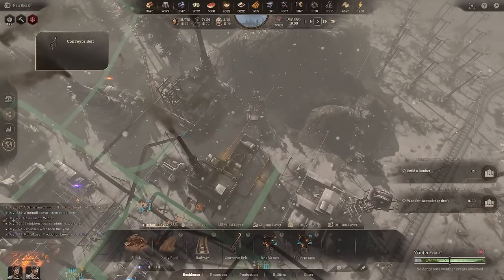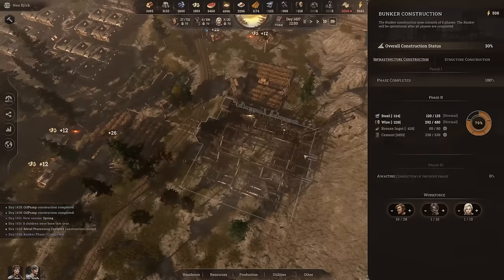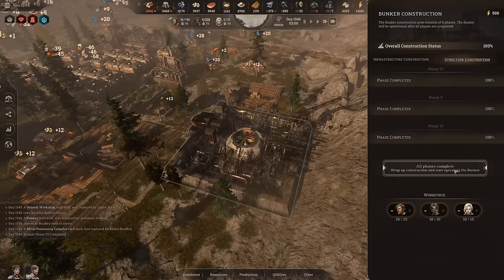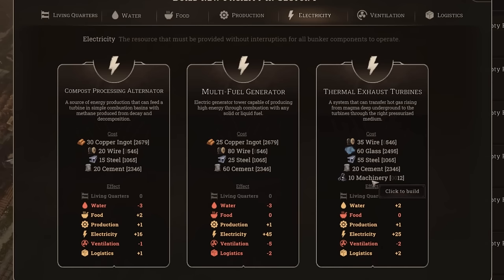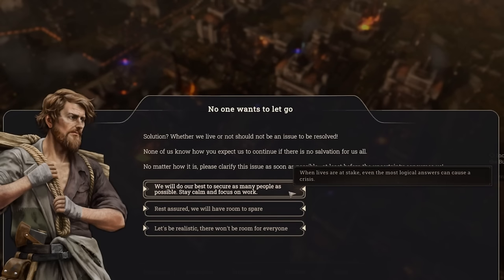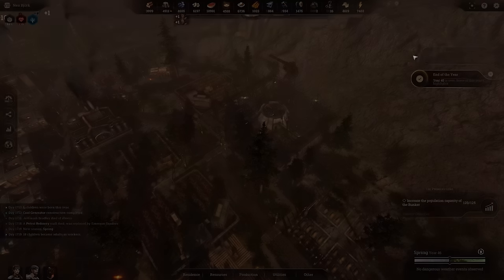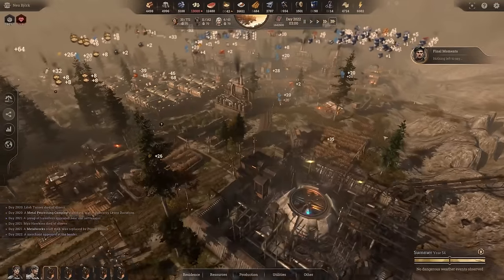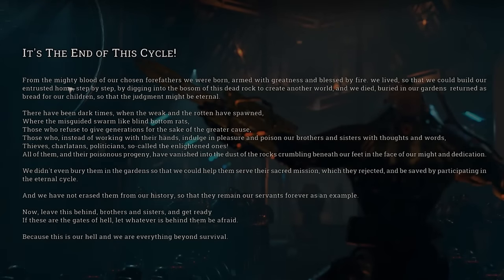The End of All Things - New Cycle (END)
Build a new civilization out of the chaos of an apocalyptic solar flare as you grow your House from a lone shelter to an industrial metropolis. Take on the burden of preserving life itself and help your people realize their aim: "A future beyond survival." Lead the world of New Cycle!